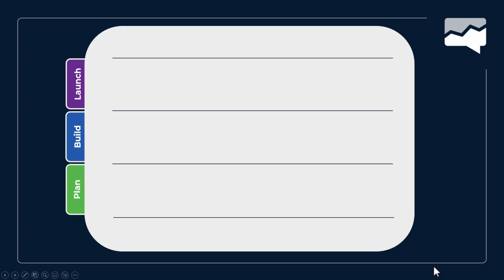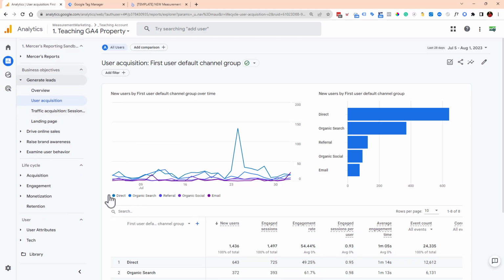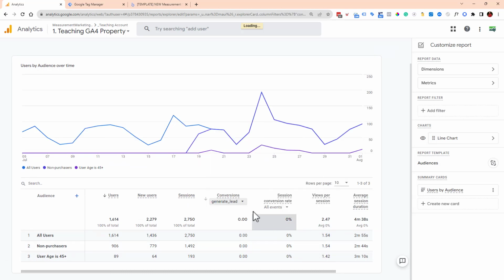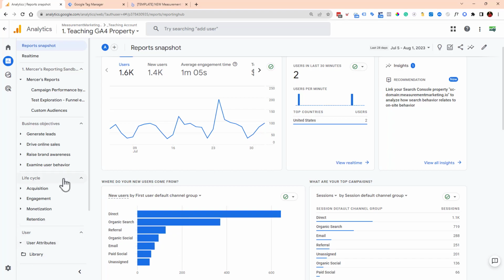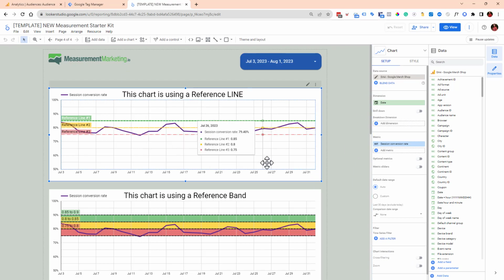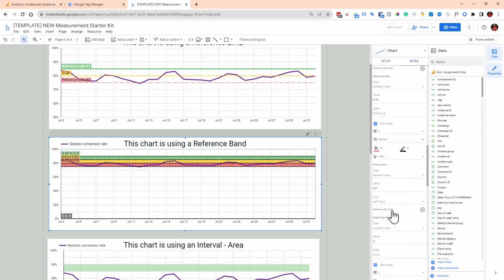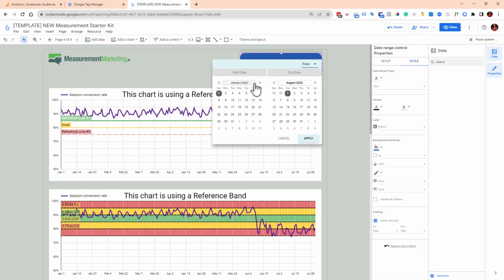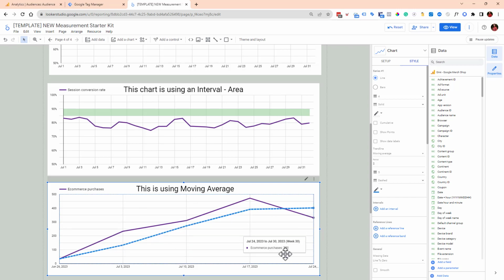[August 2023] Did you see these GA4 Updates?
It's that time again!  Google has made some fairly decent updates to GA4 (as the Universal deadline looms even closer!).